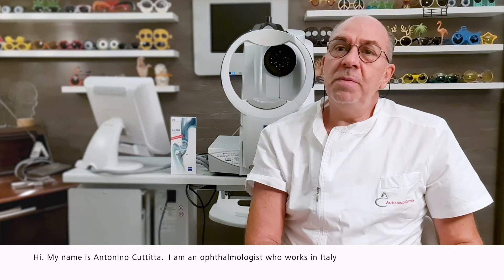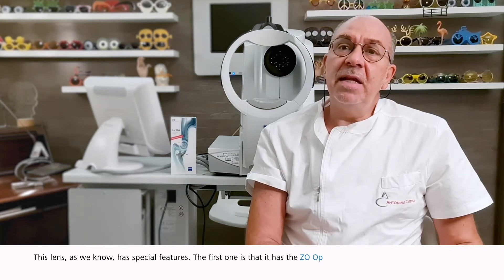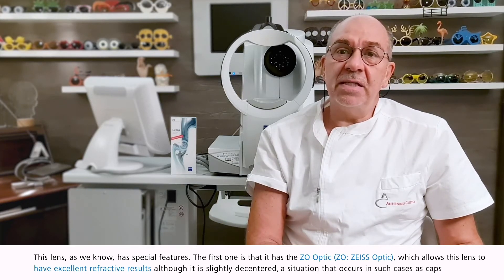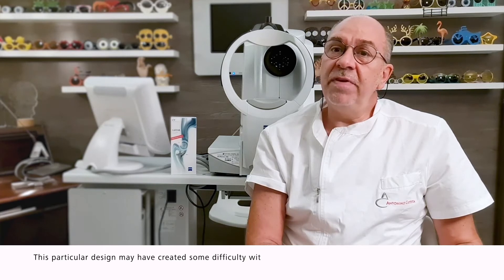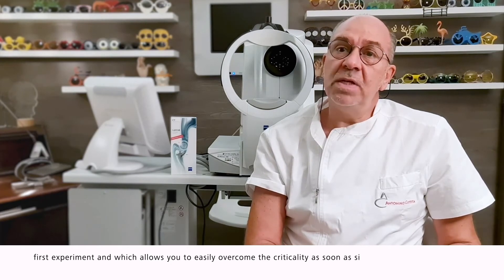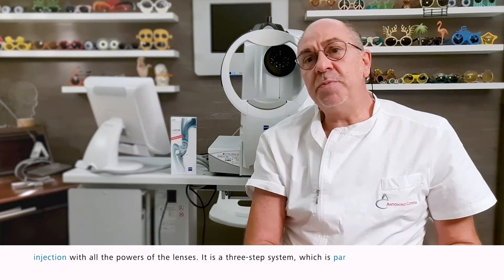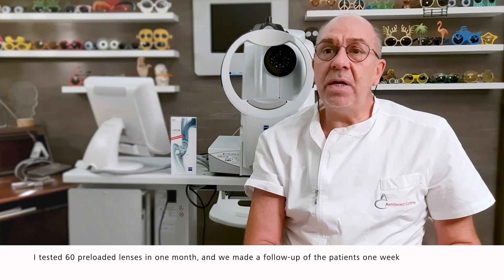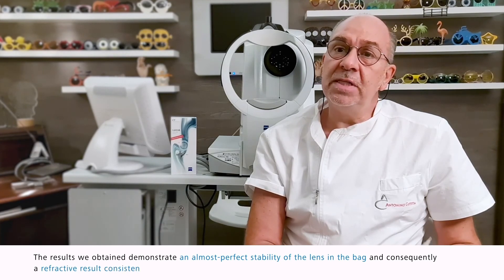Antonino Cuttitta, MD - testing the CT LUCIA 621P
Dr. Cuttitta, specialist in ophthalmology, Palermo (Italy) shares his first experiences using the fully preloaded, monofocal, hydrophobic, C-Loop IOL from ZEISS, CT LUCIA 621P. Having experience implanting the predecessor IOL, he talks about the improvement of the reliable fully preloaded injector system. Watch the video to get more information about special features and design of the CT LUCIA 621P.

Video content keywords ZEISS Optic (ZO), IOL for standard and challenging cases, improved optic-haptic junction, PCO prevention, lens unfolding and stability, enhanced injector usage, IOL decentration